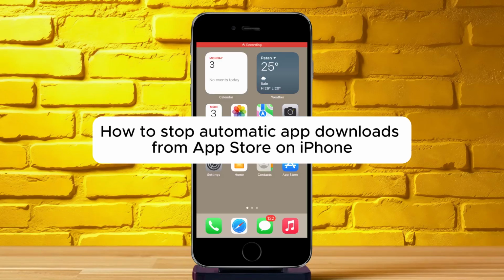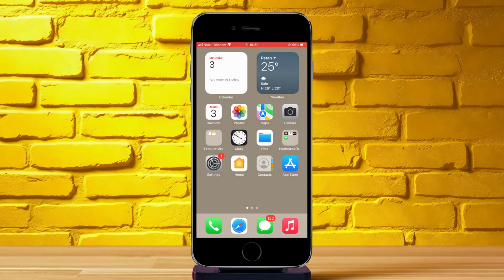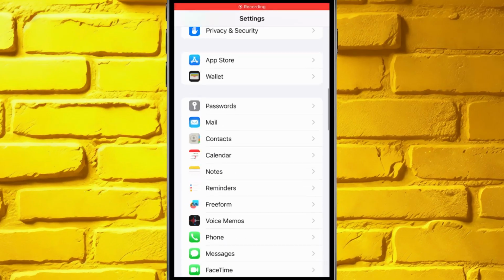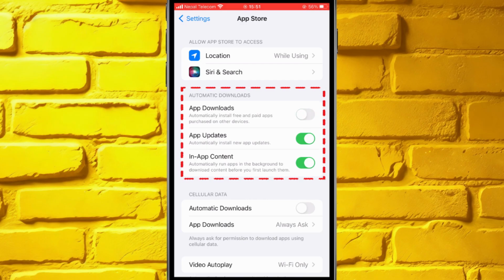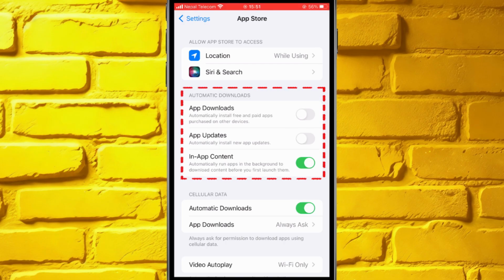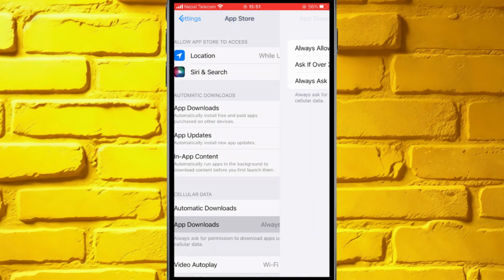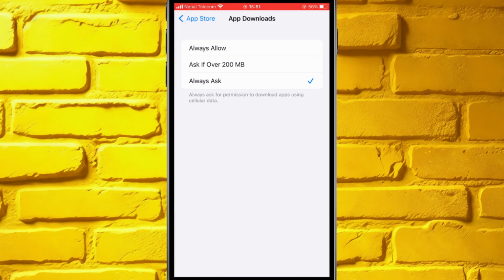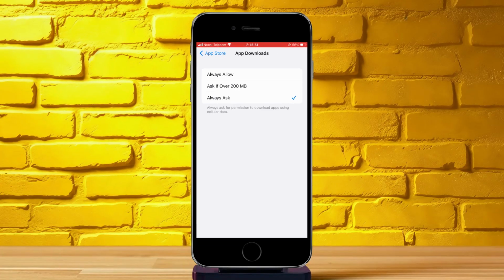How to Stop Automatic App Downloads from App Store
Learn how to stop automatic app downloads from the App Store with this quick and easy step-by-step tutorial. Whether you want to prevent apps from downloading automatically across your Apple devices or save mobile data and storage space, this guide will show you how to stop automatic app downloads from the App Store, disable automatic app downloads on iPhone, and manage App Store download settings in just a few taps. You'll also learn how to turn automatic downloads back on whenever you need them.

Timestamps:
0:00 Introduction
0:20 How to Stop Automatic App Downloads from App Store
1:10 Ending